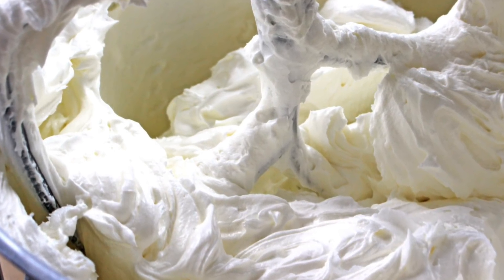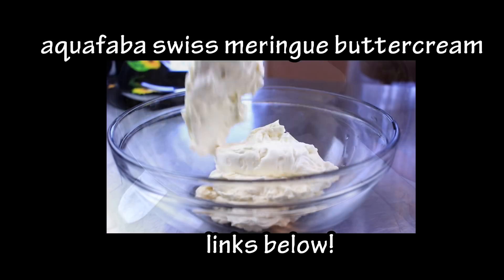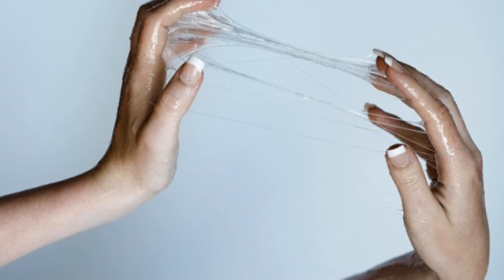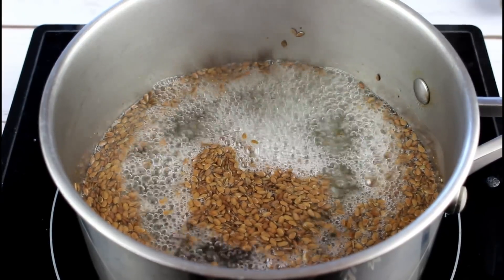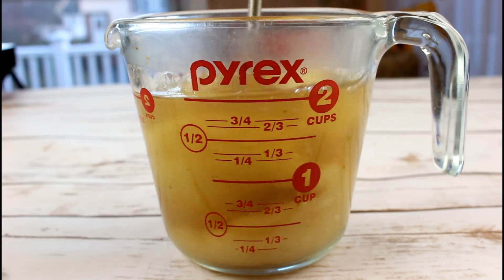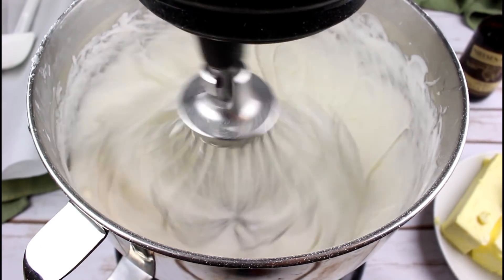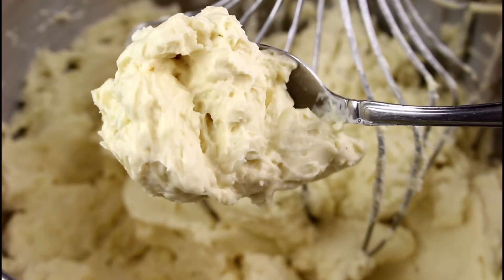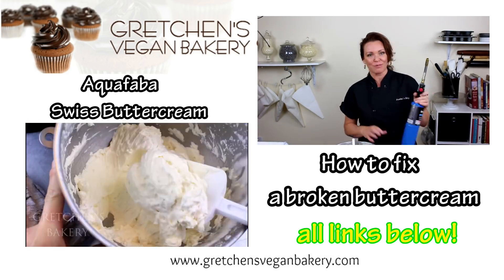AquaFLAXA Swiss Buttercream Recipe || Gretchen's Bakery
Yes you read it correctly! Aqua-FLAXA! A new version of vegan buttercream for those who may be sensitive to chickpeas.

CLICK HERE FOR THE AQUAFABA SWISS BUTTERCREAM RECIPE AND HOW TO SAVE A BROKEN BUTTERCREAM

I have been vegan for a while now and I have been super conflicted with my channel not being in alignment with my life and my beliefs
I am transitioning my channel/blog to align with my beliefs, I have been veg for 8+ years and have been in severe conflict here on my channel and when I owned my bakery by promoting the exploited animal industry, so I finally "got off the fence" and decided to stop being a hypocrite and follow my heart and soul passion.
I understand not everyone cares to be open to this kind of baking
(although I have been making some of my BEST recipes more recently!)
So I hope and wish that folks will be open minded and give me the same understanding for following my heart.
This has not been the case 100% so far, as I have sadly been met with anger and hatred
However others have been showing tremendous support and encouragement. I hope you will at least give it a chance. :)
I will not eliminate my old recipes and will still help you all with baking of any kind just like always!